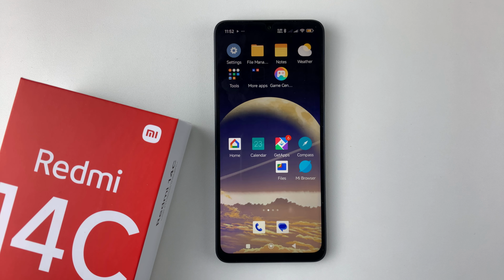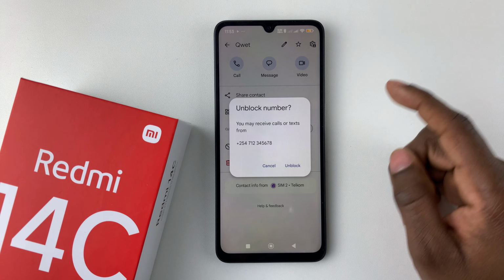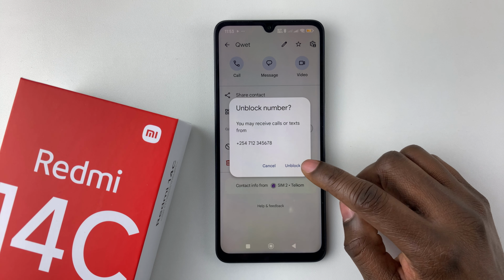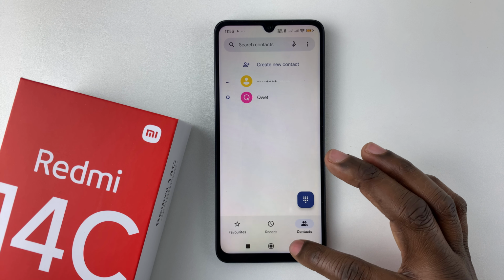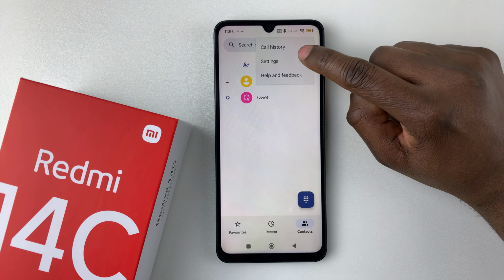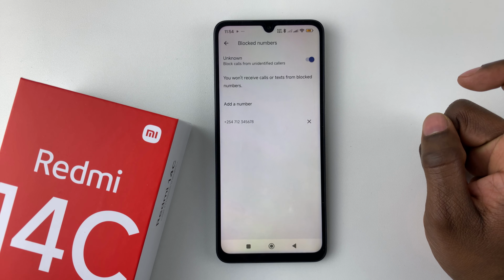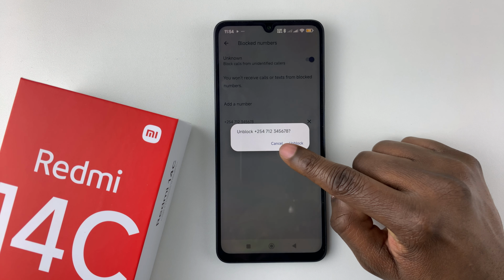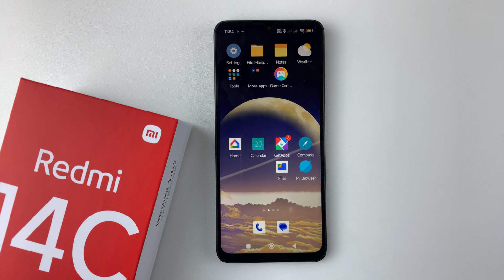How To Unblock Contact On Redmi 14C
In this video, you’ll learn how to unblock a contact on your Redmi 14C. If you've blocked someone by mistake or changed your mind, we’ll show you how to access the blocked list and remove them in just a few taps.

Open ''Phone / dialer'' App.
Tap on the 3 vertical dots (Top-right corner) and select ''Settings''.
Find and tap ''Blocked numbers''.
All blocked numbers will be visible.
Choose and select a number, tap ''X'' and select ''unblock''

Redmi 14C

Cell Phone Tripod Adapter